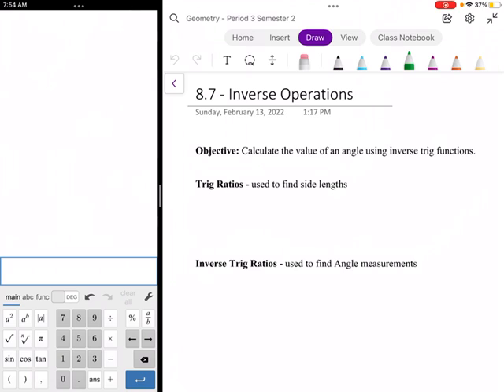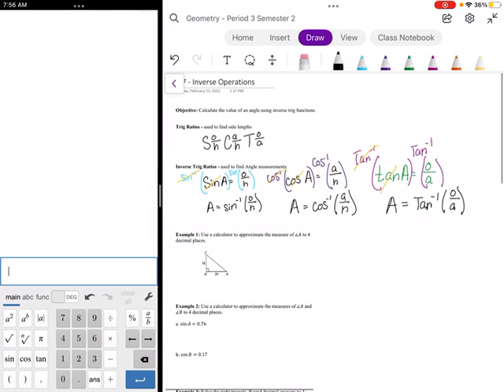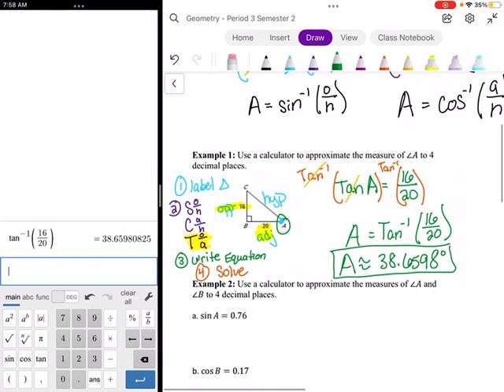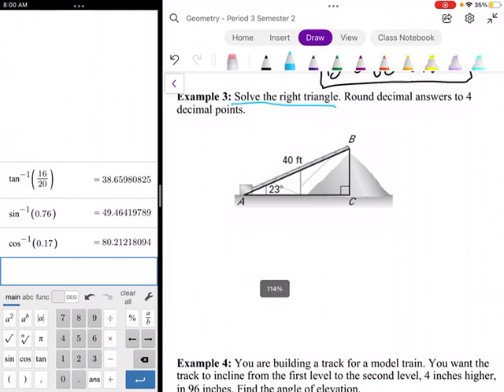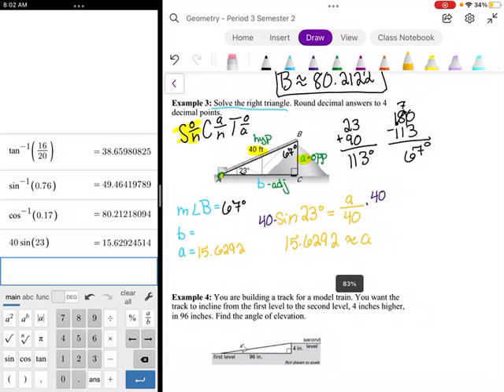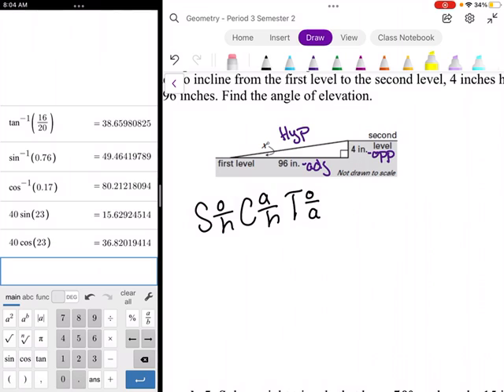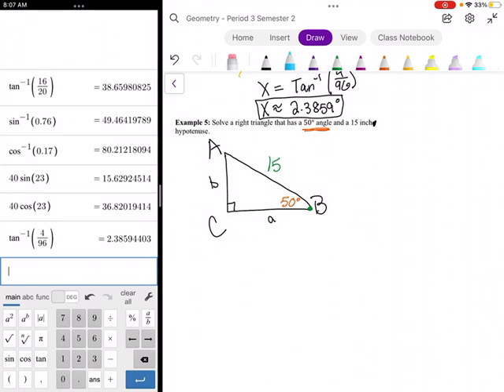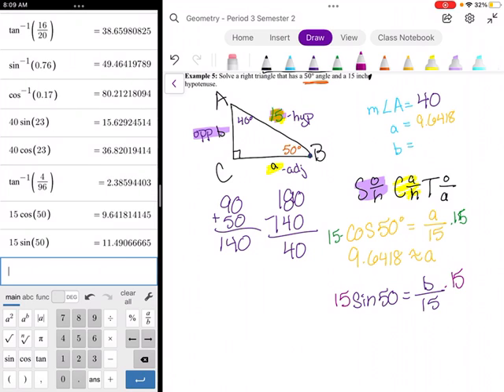8.7 - Inverse Operations